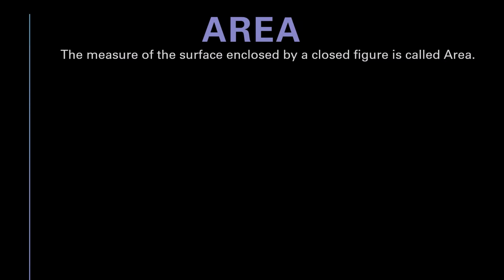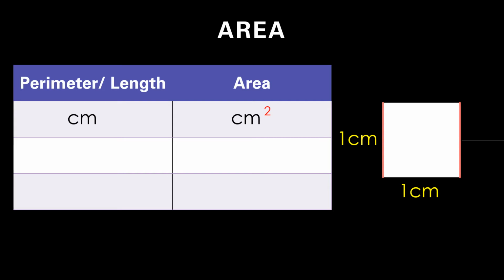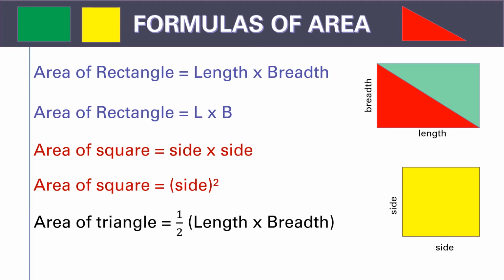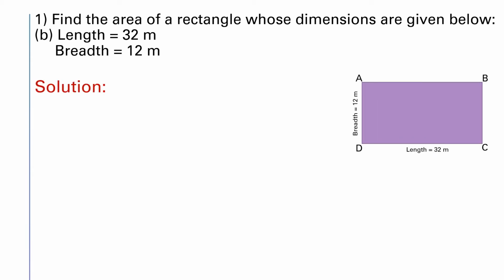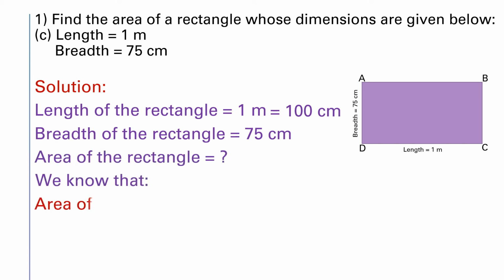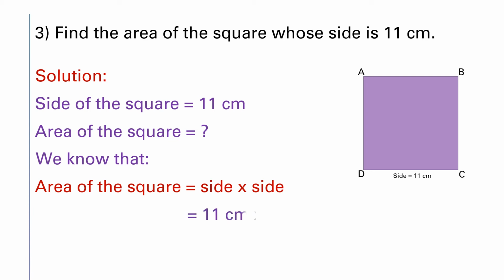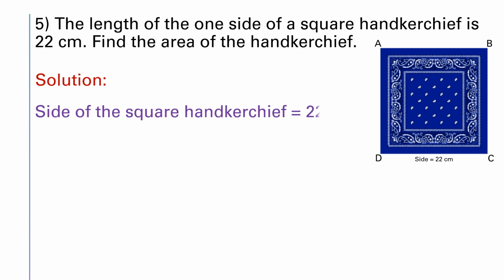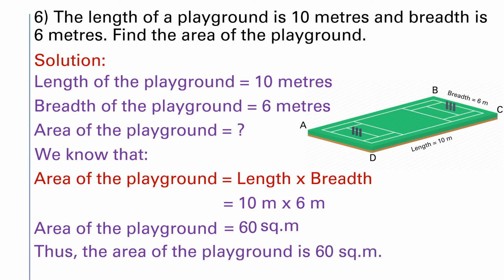Ls-12, Area (Part-2) by Mrs. Kavita Modi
Class: 4
Subject: Mathematics
Chapter: 12, Area(Part-2)
Topics: Meaning of area, units of area and find the area of a rectangle and a square/ WK-3.